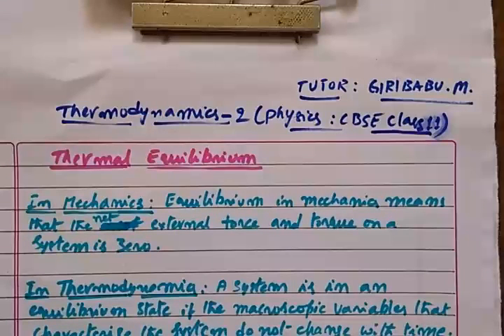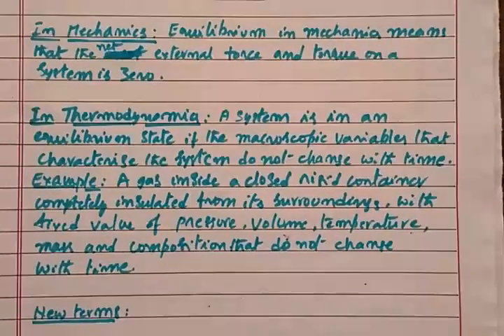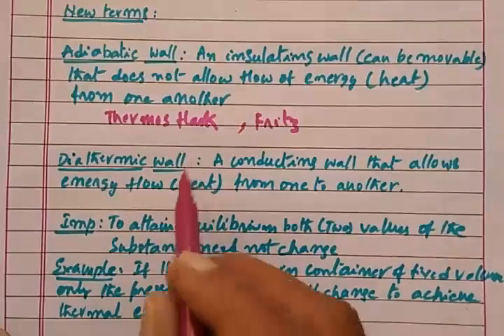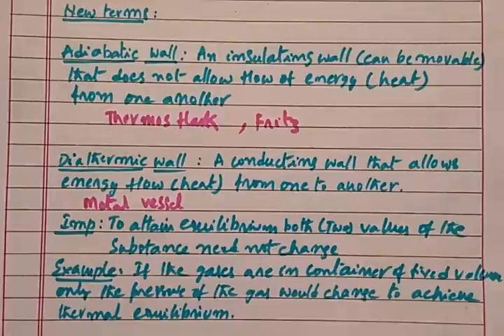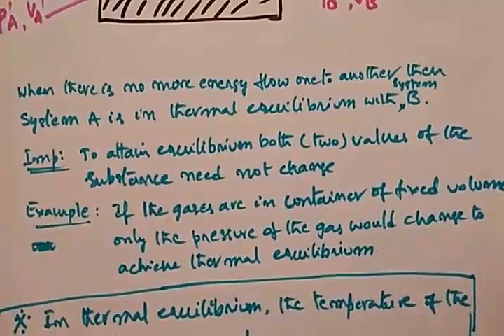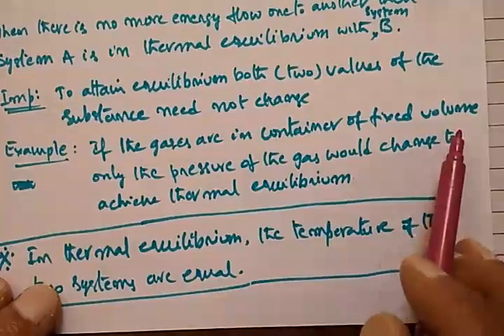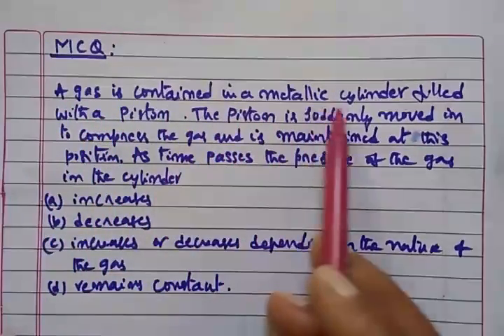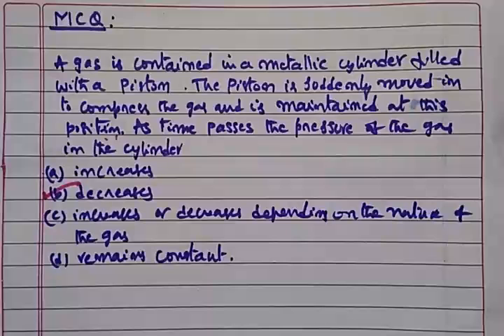Thermodynamics 2 - Thermal equilibrium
Explanation of thermal equilibrium.